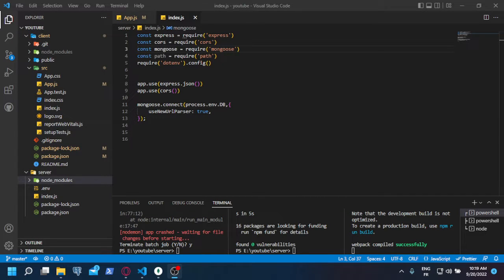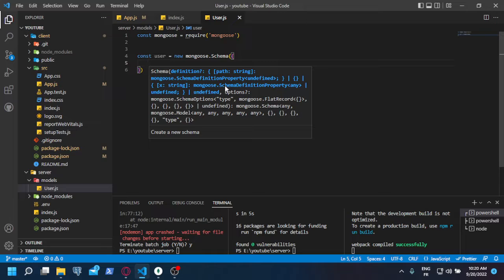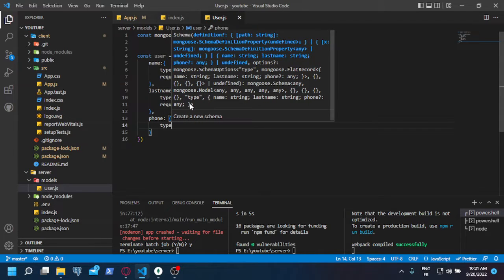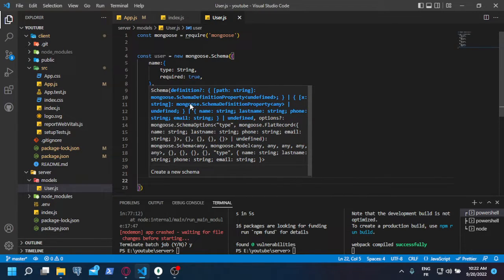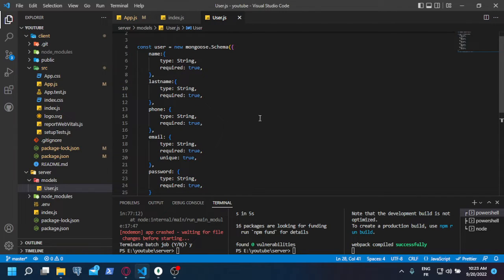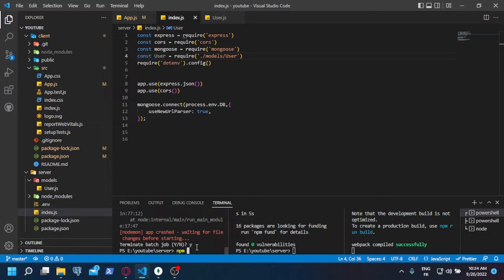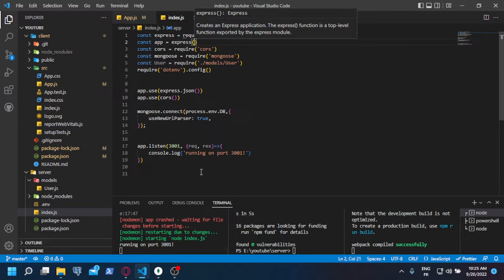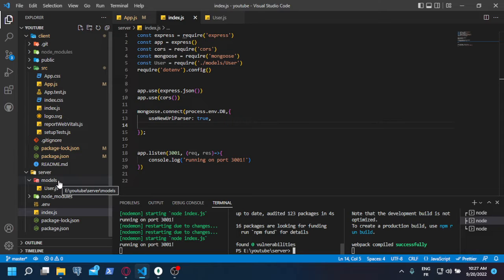Creating user model (Mongoose + ExpressJS) #2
preparing the user model on the express server using